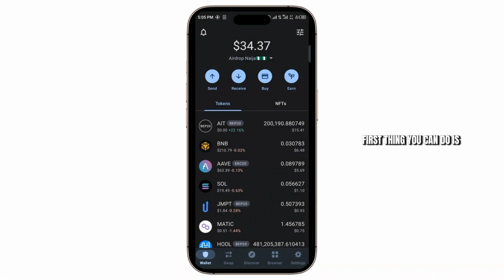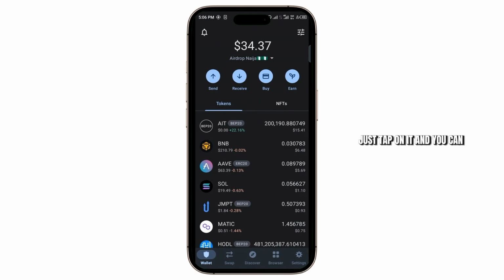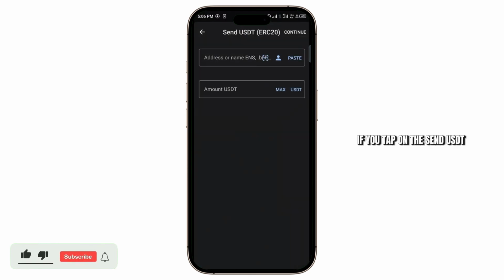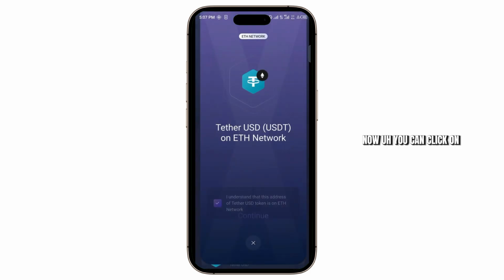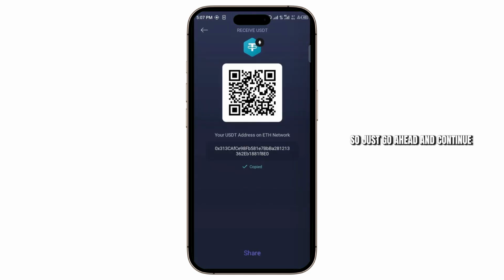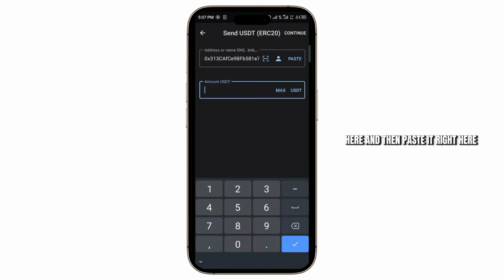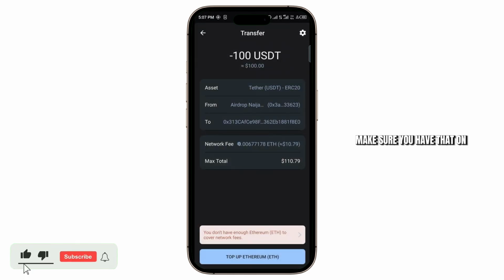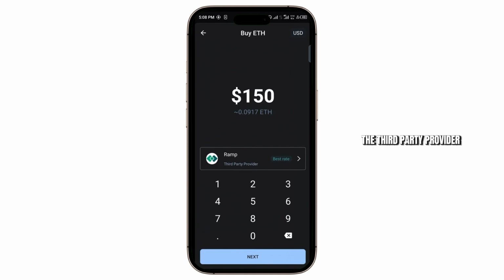How to Withdraw USDT ERC20 from Trust Wallet (Step by Step)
Want to withdraw your USDT (ERC20) from Trust Wallet but not sure how? 💸📲 This step-by-step 2025 guide will walk you through the entire withdrawal process — safely, securely, and easily!

What You’ll Learn in This Video:
✅ How to withdraw USDT ERC20 from Trust Wallet to an exchange or wallet
✅ How to find and copy the correct recipient address
✅ How to ensure you have enough ETH for gas fees
✅ Common mistakes to avoid during USDT (ERC20) transfers

Whether you’re sending to Binance, Coinbase, or another ERC20-compatible wallet, this tutorial will help you complete your USDT withdrawal with confidence.

📌 Chapters:
⏱ 0:00 - Introduction
⏱ 0:10 - How to Withdraw USDT ERC20 from Trust Wallet